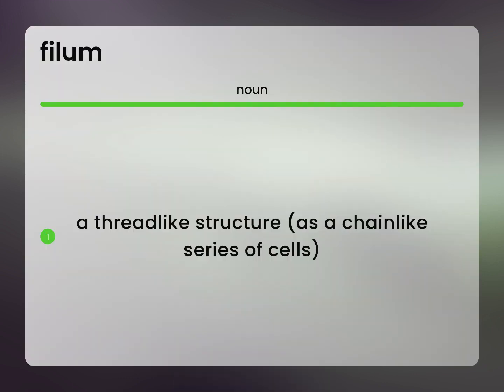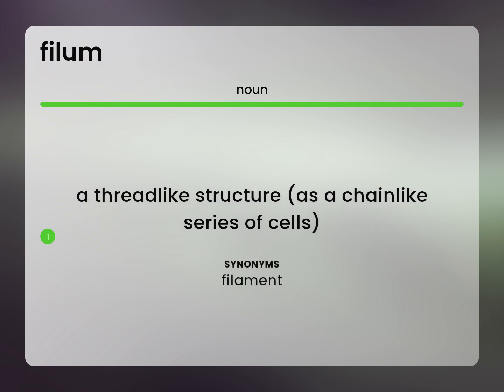Filum • what is FILUM meaning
What does FILUM mean?